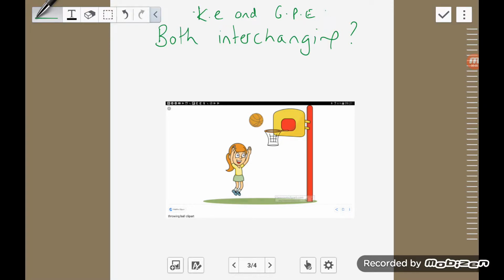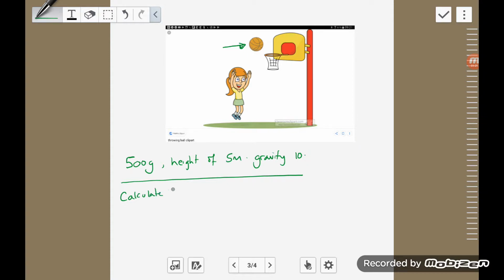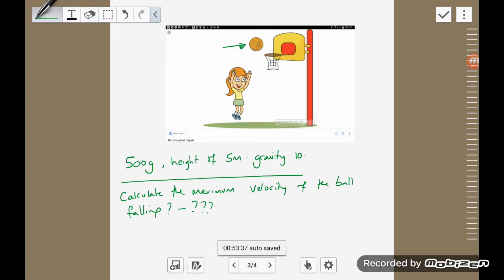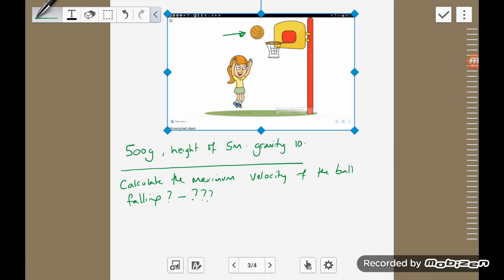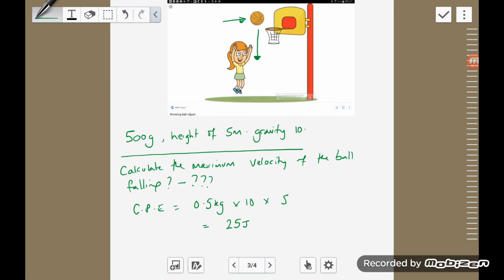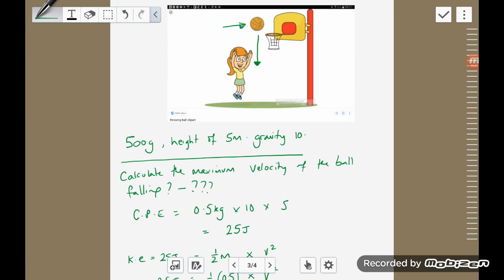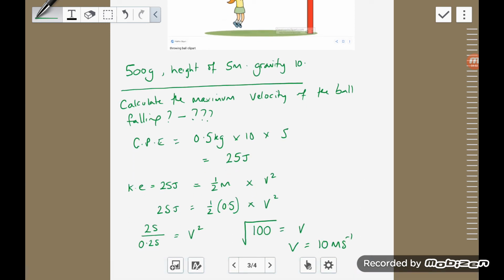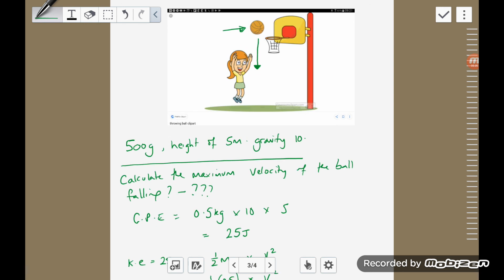Gcse physics - using kinetic energy and gravitational potential energy together - cool!